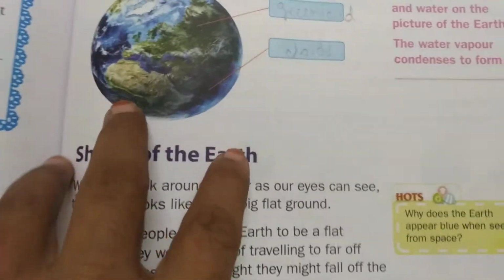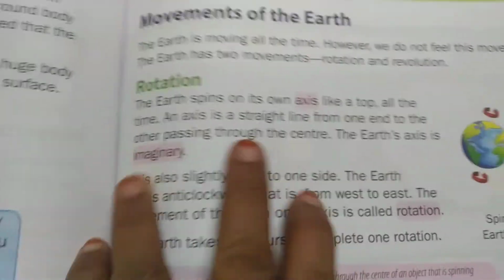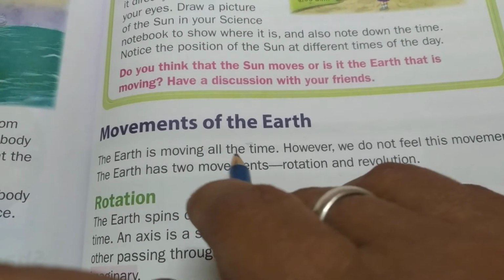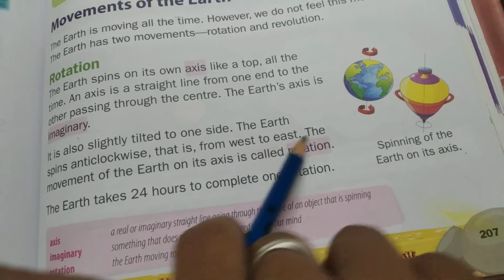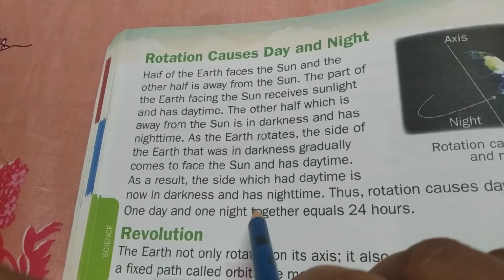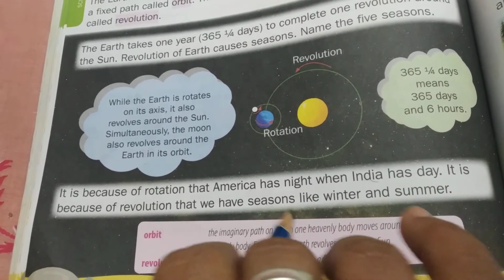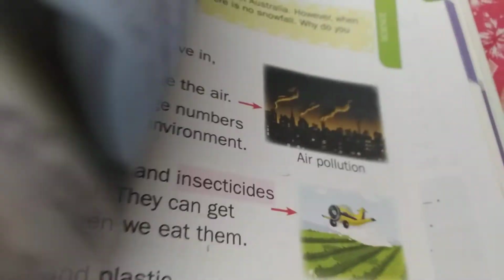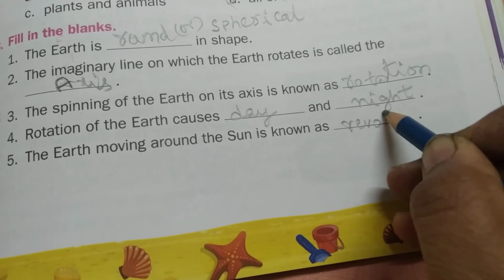le 7 Our planet The Earth reading part grade 3